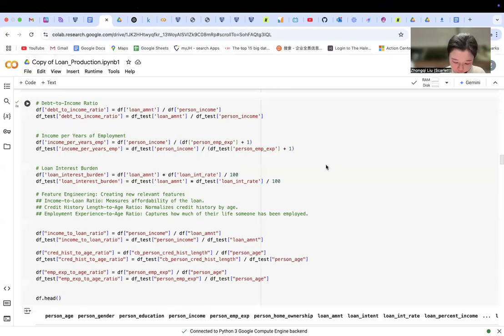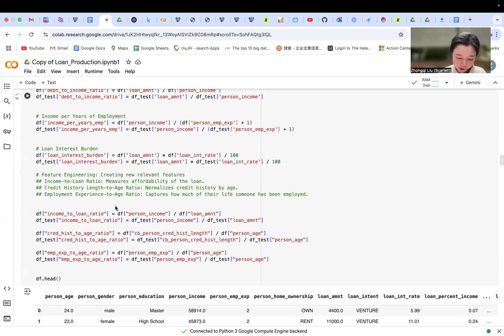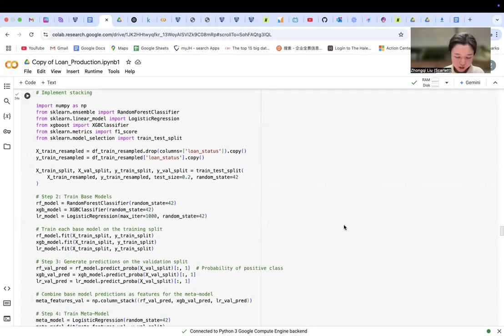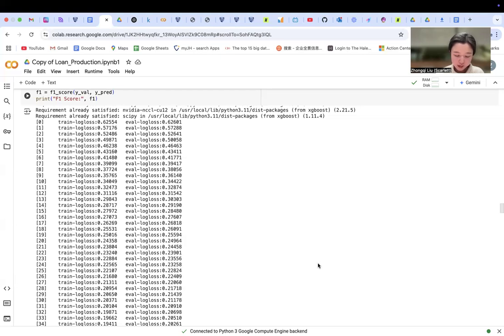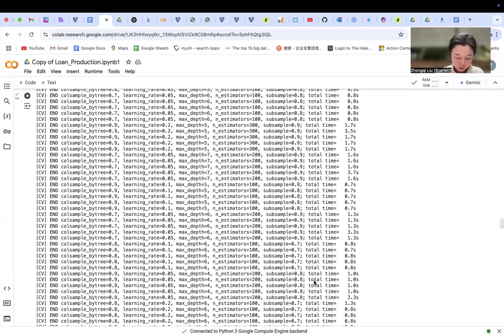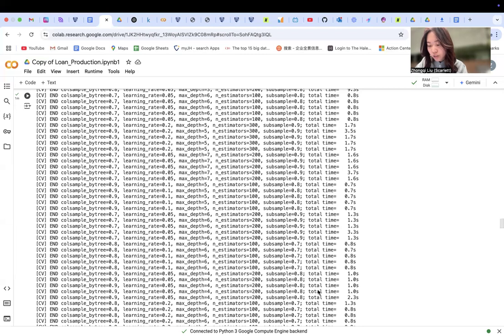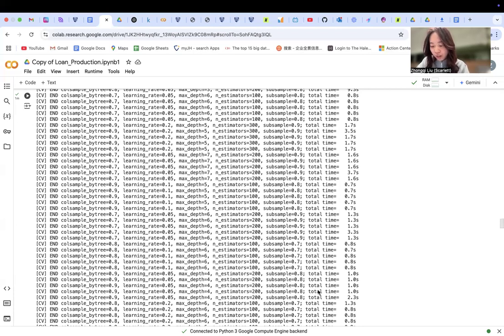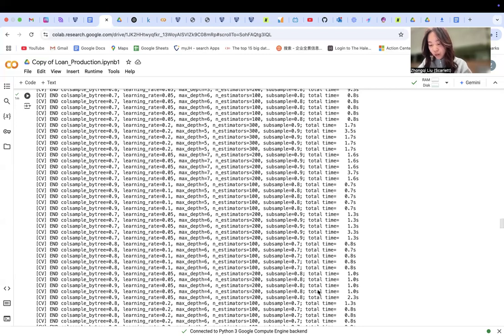PML Hackathon 4